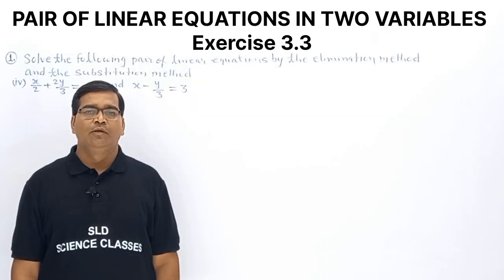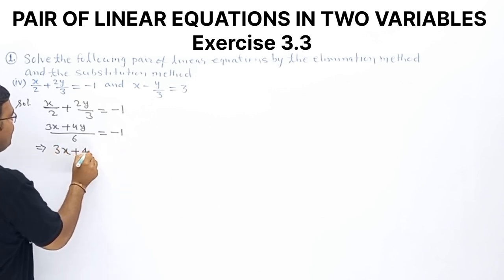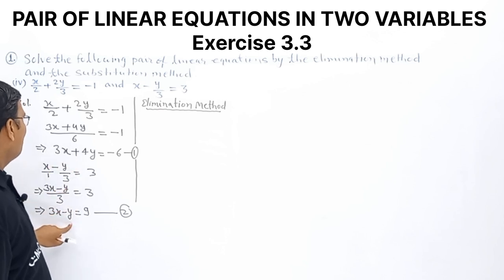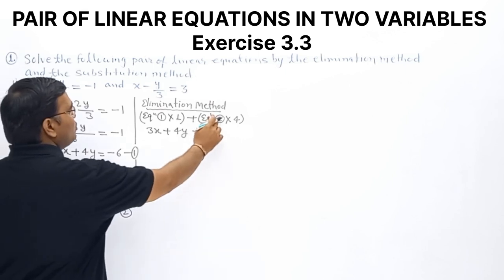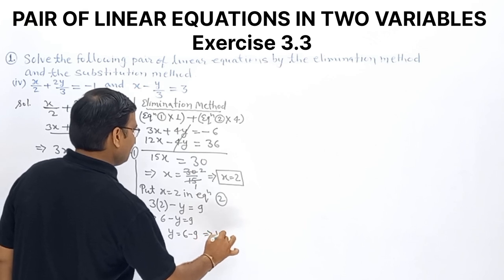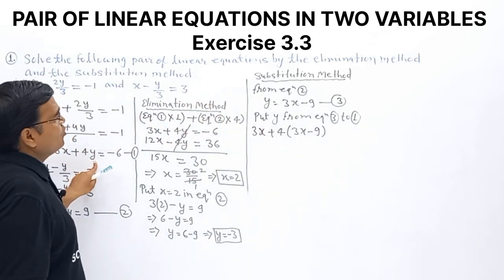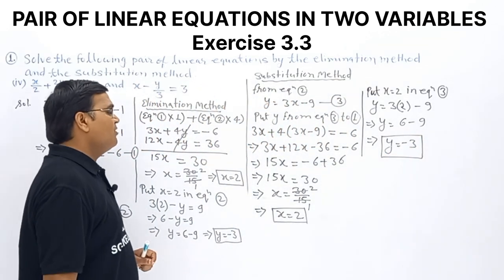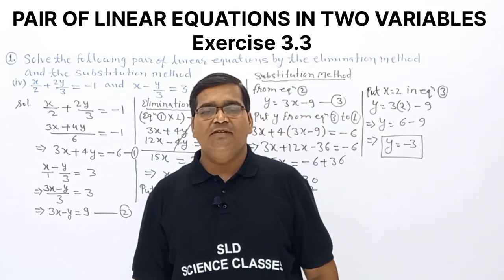Class 10 maths | Chapter 3 Pair Of Linear Equations In Two Variables Exercise 3.3 Q1 (iv) | NCERT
Class 10 maths | Chapter 3 | Pair Of Linear Equations In Two Variables | Exercise 3.3 Q1 (iv) | New NCERT | CBSE

10 pair of linear equations in two variables
10th class maths
10th maths pair of linear equations in two variables

Topic Covers:
1. pair of linear equations in two variables
2. intersecting lines
3. parallel lines
4. coincident lines
5. linear equations in two variables

chapter 3 exercise 3.3 Q1 (iv) maths class 10
class 10 maths chapter 3 exercise 3.3 Q1 (iv)
ch 3 exercise 3.3 Q1 (iv) maths class 10
ch 3 pair of linear equations in two variables exercise 3.3 Q1 (iv) class 10
class 10th ncert maths chapter 3 exercise 3.3 Q1 (iv)
class 10 maths chapter 3 pair of linear equations in two variables exercise 3.3 Q1 (iv) new ncert
chapter 3 pair of linear equations in two variables exercise 3.3 Q1 (iv) new ncert class 10 maths

You can also follow me at:
Instagram.com/sldscienceclasses